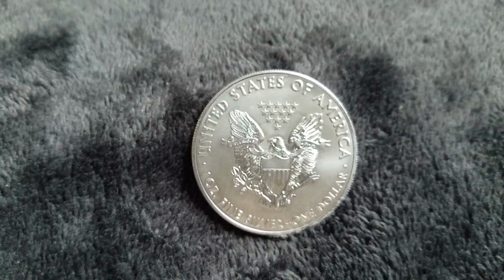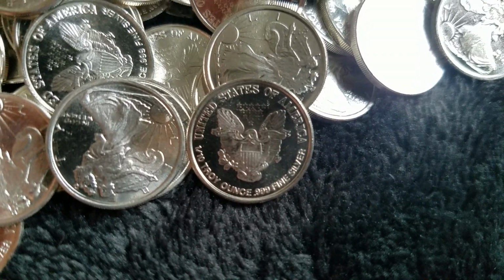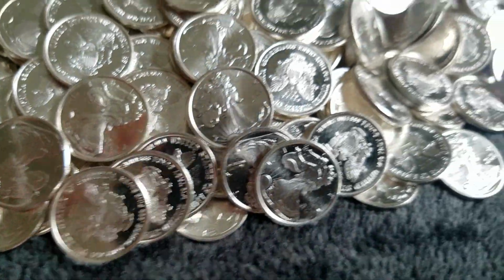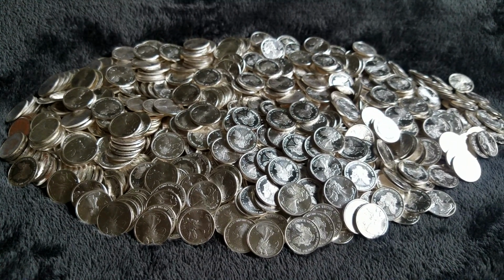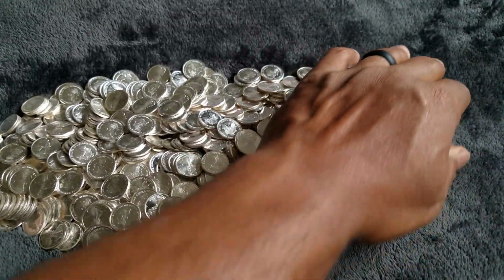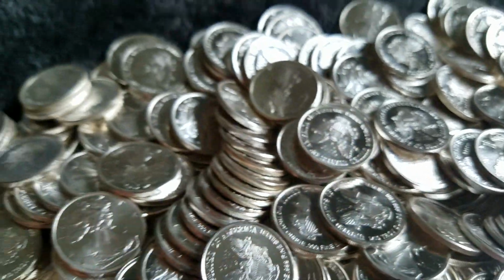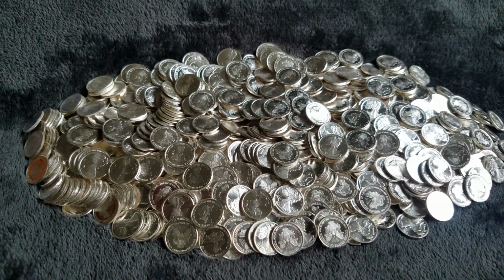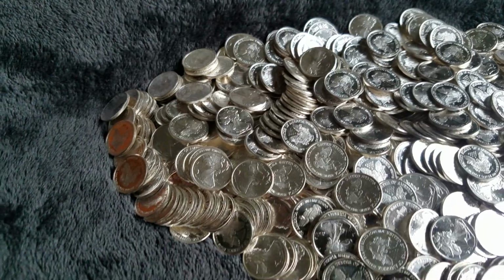NEVER BEFORE SEEN!! Frac-stack awesomeness😁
Depository life, the future,& everything.